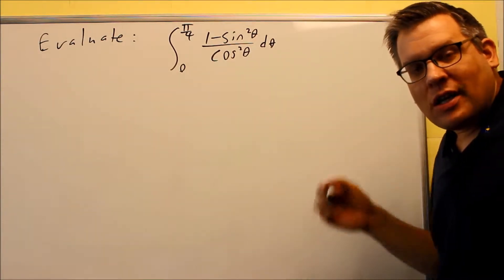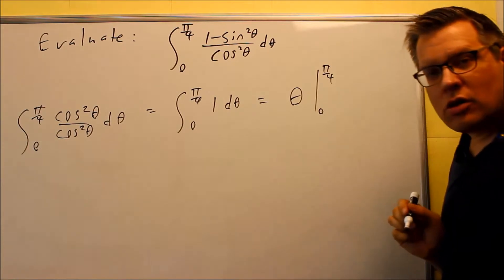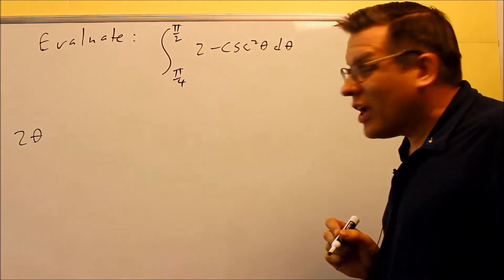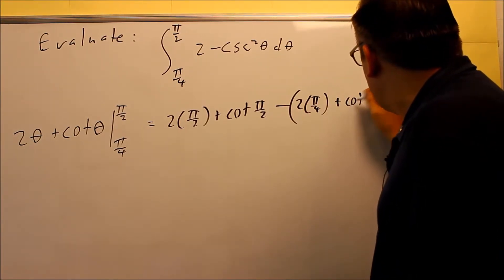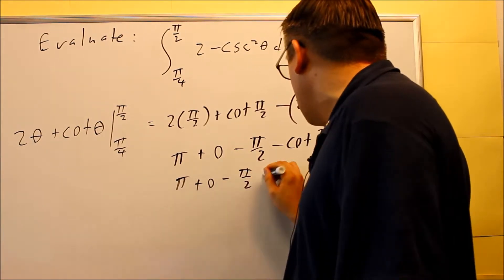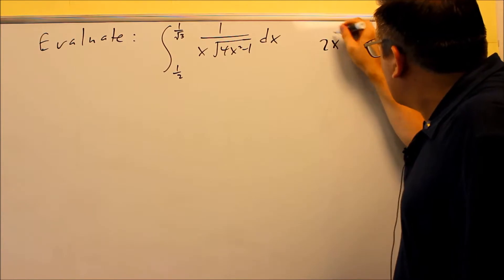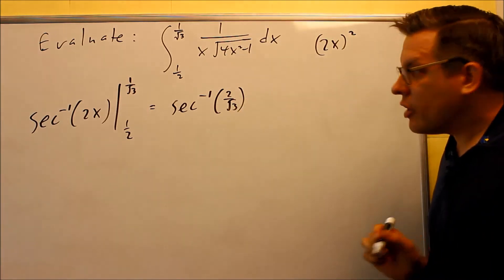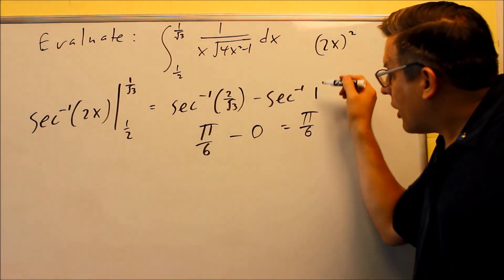Evaluating a Definite Integral Using 1st Fund. Theorem of Calc. (Trig)